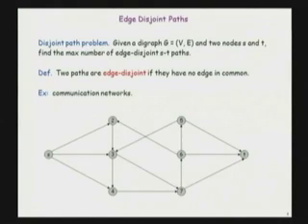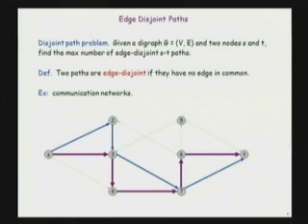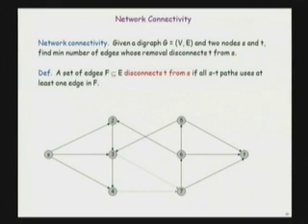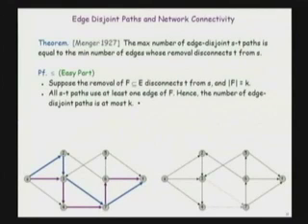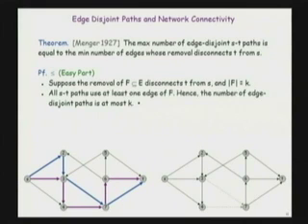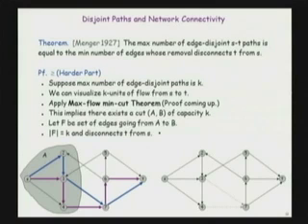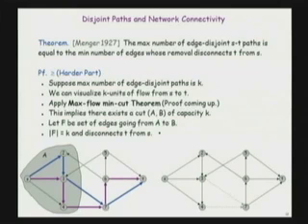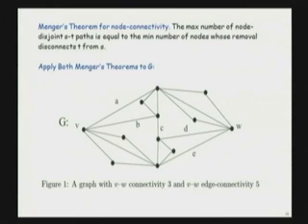Edge Disjoint Path Problem and Menger's Theorem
This video considers the disjoint-path problem and Menger's theorem which is a basic result about connectivity in finite directed and undirected graphs. The edge-connectivity version of Menger's theorem is as follows: Let G be a finite directed graph and x and y two distinct vertices. Then the theorem states that the size of the minimum edge cut for x and y (the minimum number of edges whose removal disconnects x and y) is equal to the maximum number of pairwise edge-independent paths from x to y.